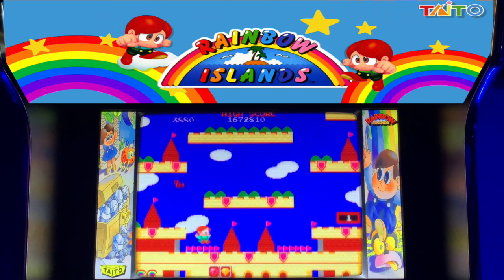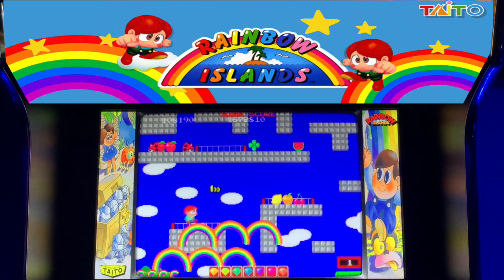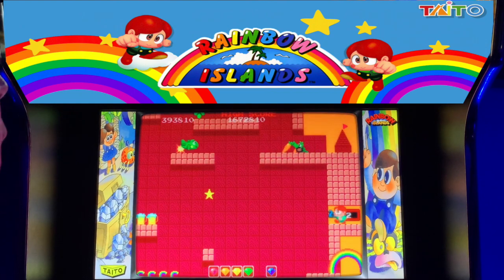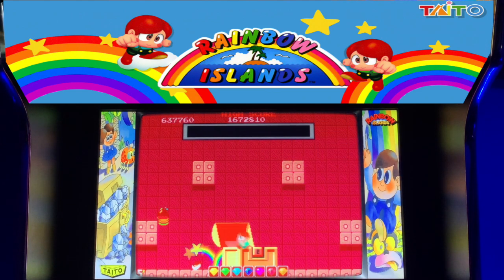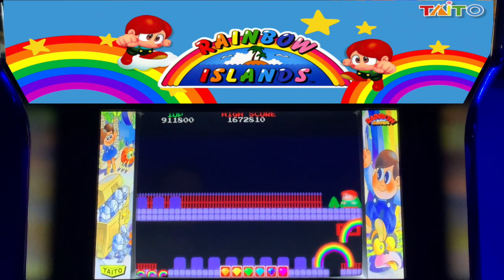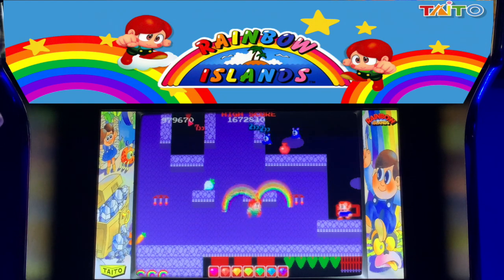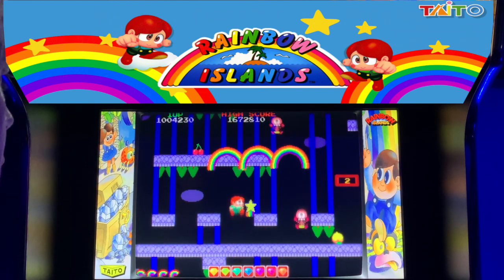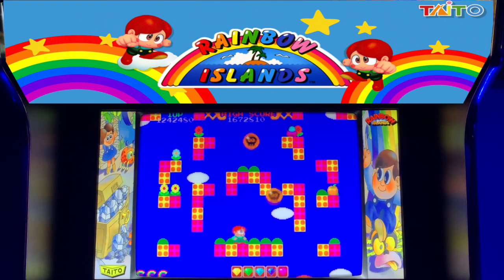Rainbow Islands: How far can I get on one credit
I enjoy playing all the old retro arcade games and like to challenge myself to see how far I can get on one credit.  Rainbow Islands is the sequel to the very popular Bubble Bobble and unlike many games, there is no other game even remotely similar to Rainbow Islands which is what I like about it.  It has an abundance of hidden items, bonus points and secrets for which there are too many to describe on here so just have a watch and see how far I can get, and if you have any tips for me, please write them in the comments